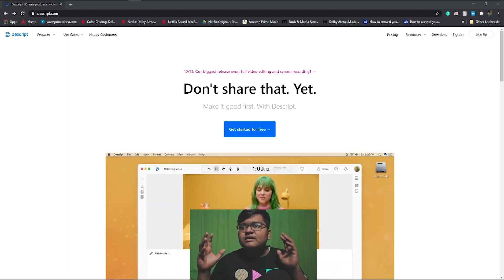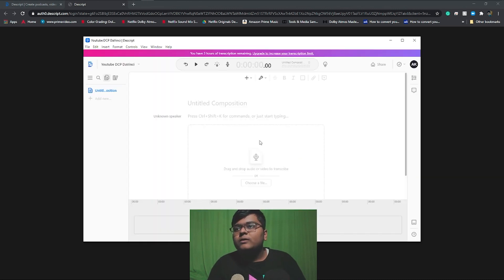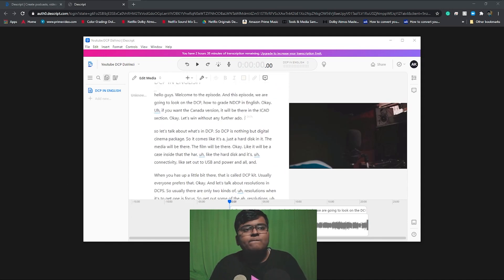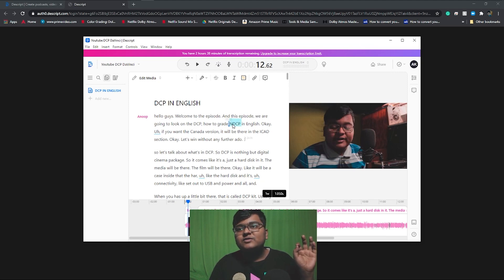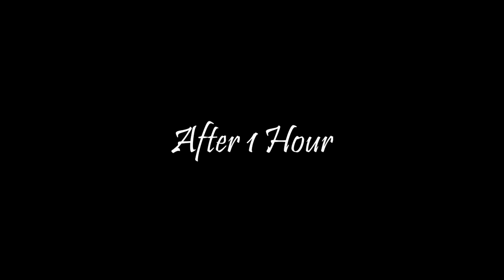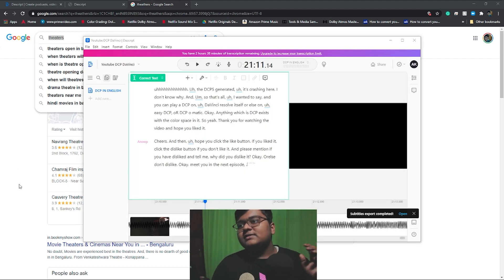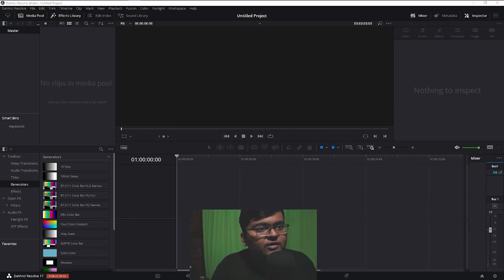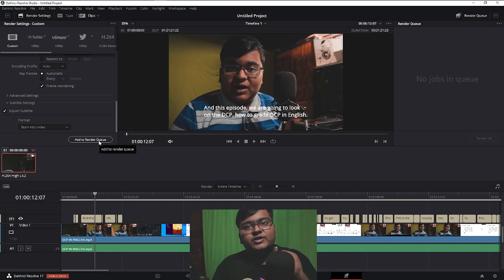Auto transcript/Auto Captions | Descript | DaVinci Resolve | YouTube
The place for SFX and Music that you can use in your videos.